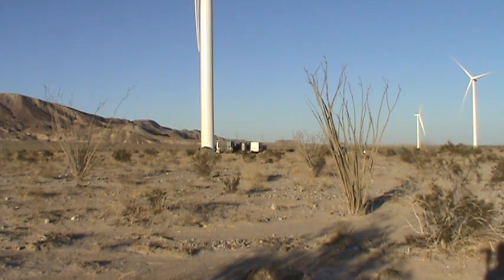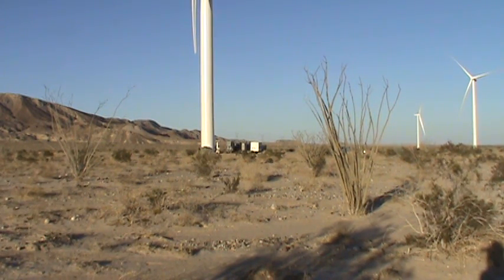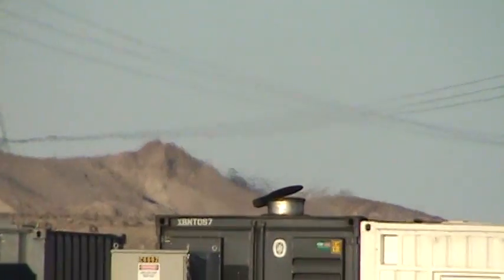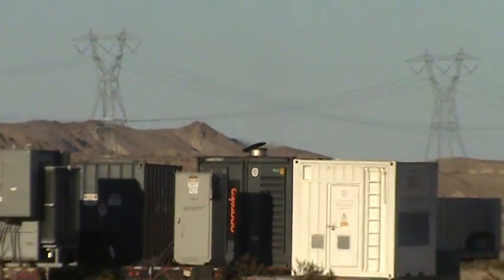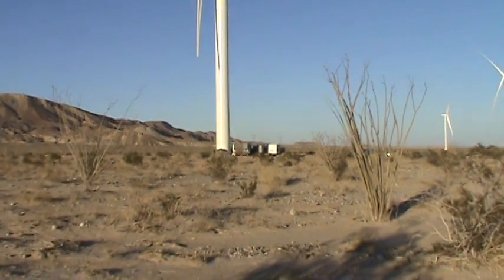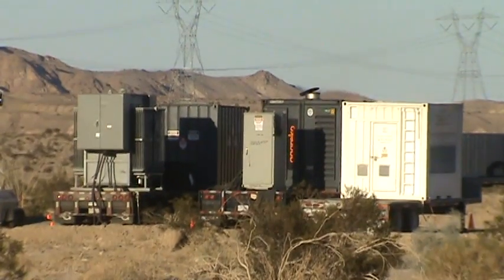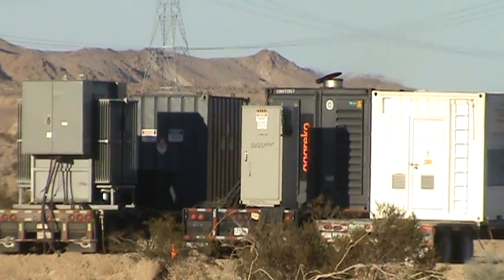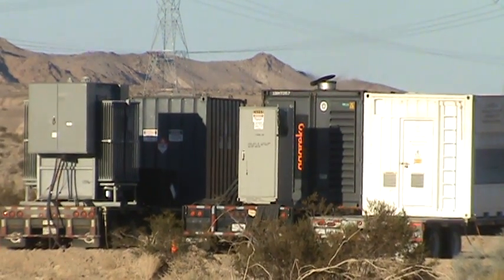Ocotillo Wind Energy Facility Diesel Generators running 24/7 Part 1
The noise from these large diesel generators is very disturbing to the residents and the wild life. I don't remember seeing anything about this in the EIR. This is green energy? The carbon foot print of this project is huge, way more than anyone could have ever imagined.